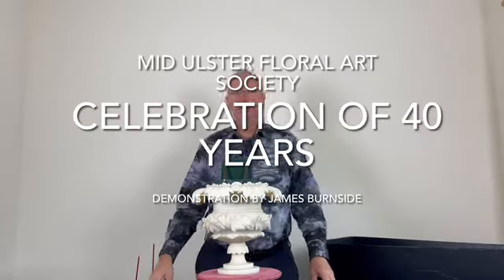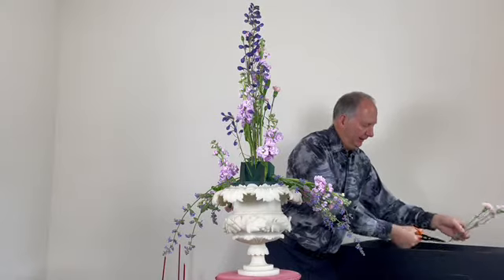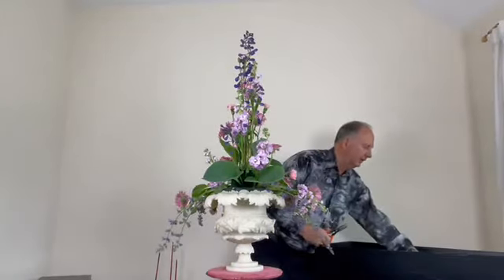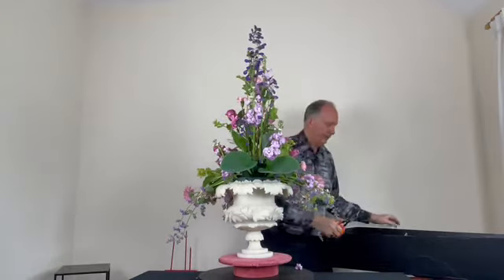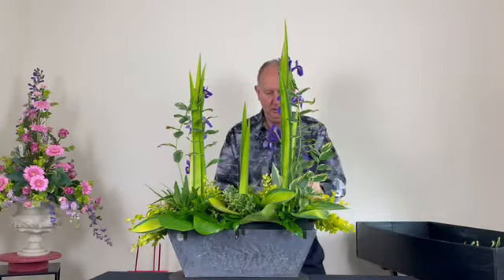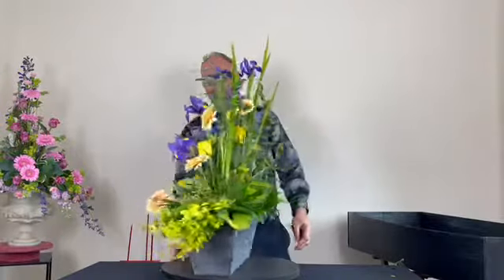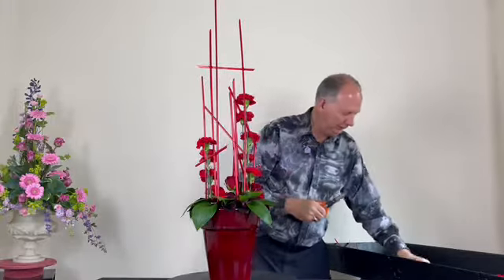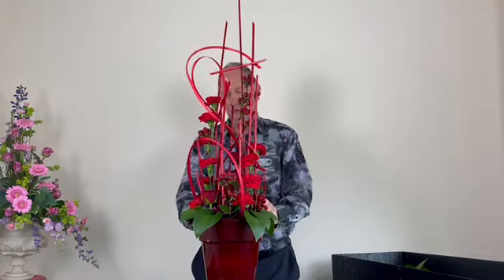Anniversary Celebration Demonstration